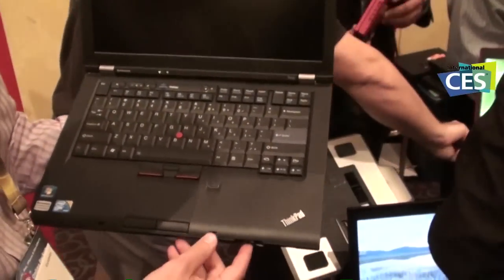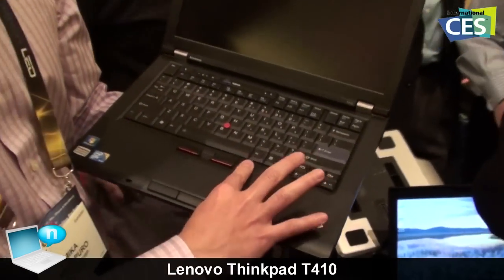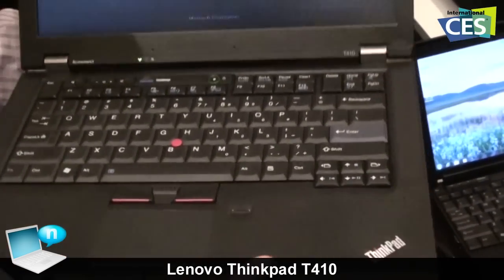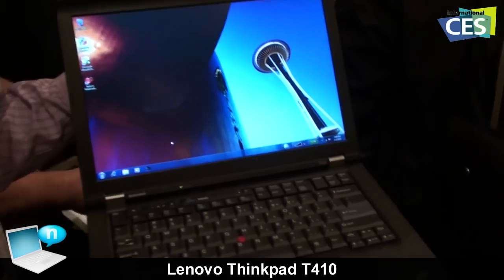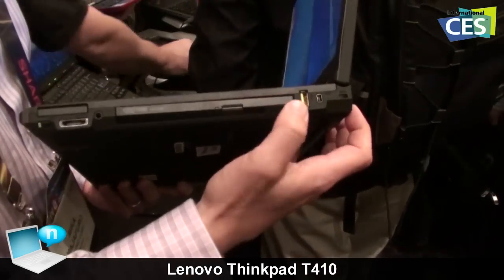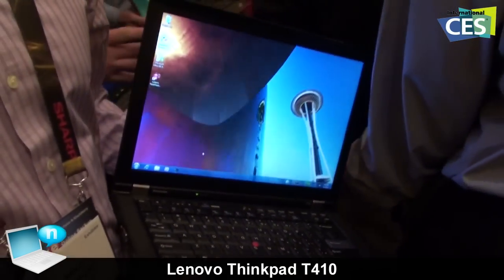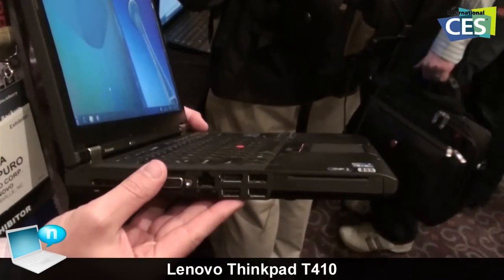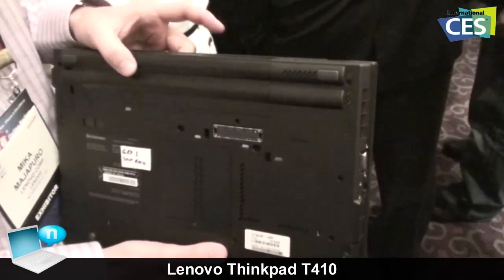Lenovo Thinkpad T410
Video del notebook Lenovo Thinkpad T410 al CES 2010